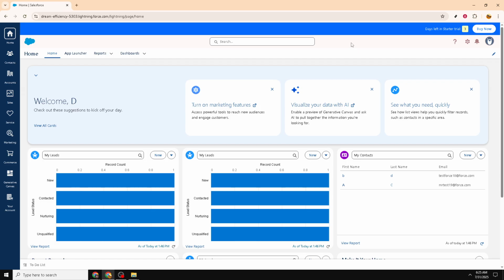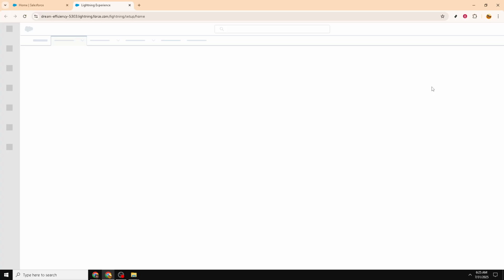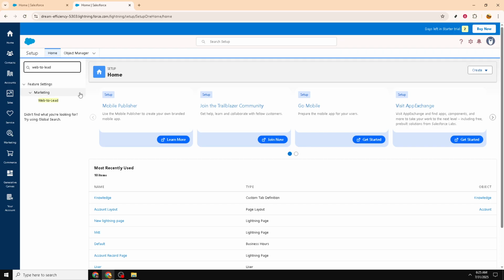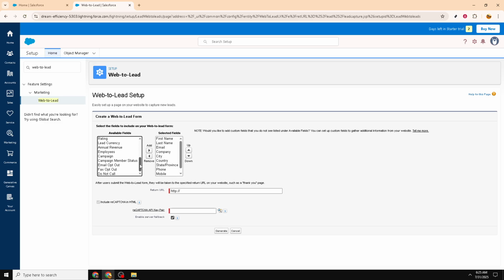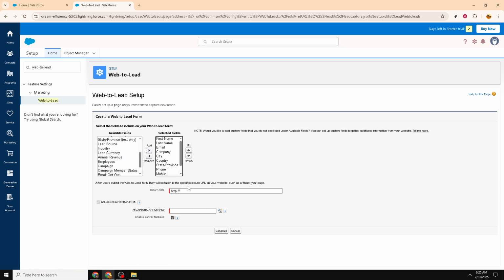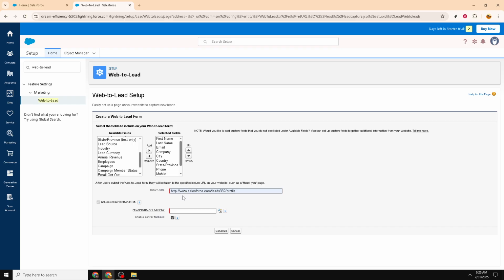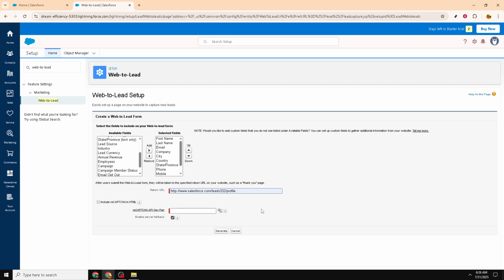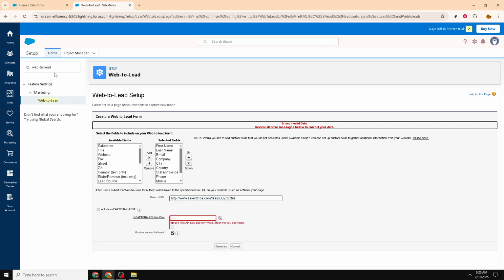How to Create a Fillable Form in Salesforce { 2025 edition }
How to Create a Fillable Form in Salesforce